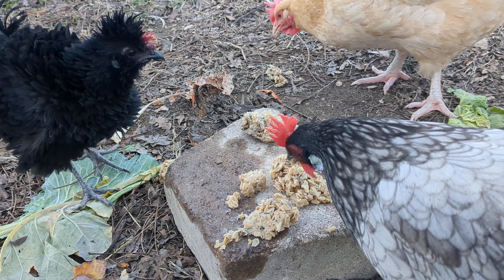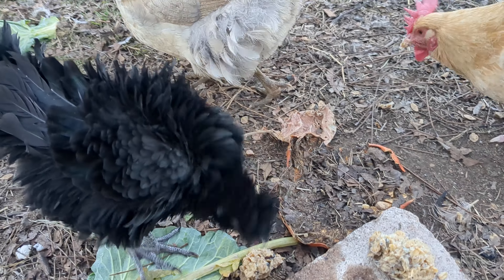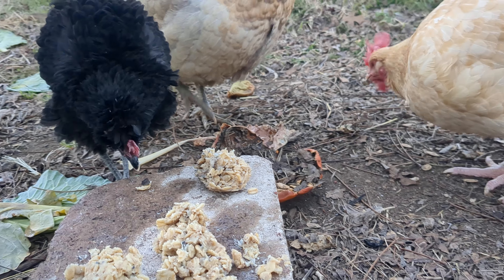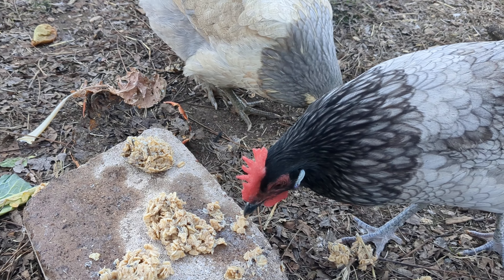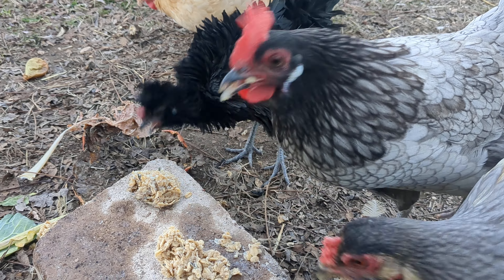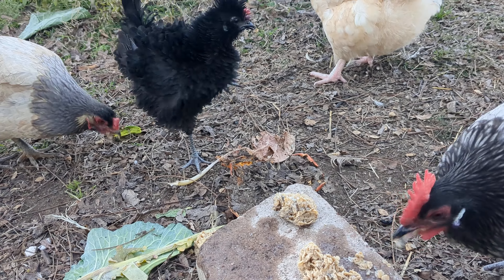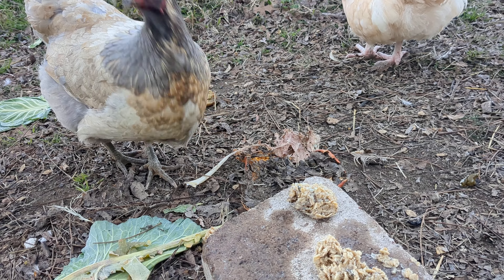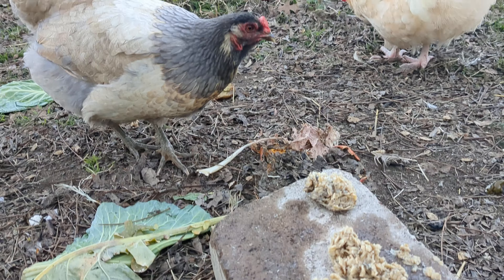Hens enjoy a bacon fat & oats treat - January 12, 2024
Here's a great way to reduce food waste, make sure your pipes don't clog & feed the birds.